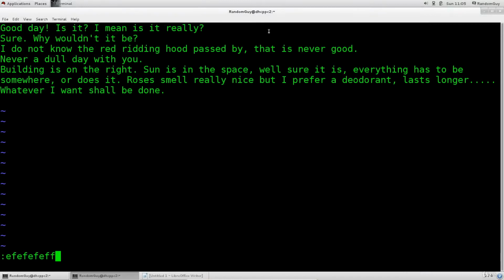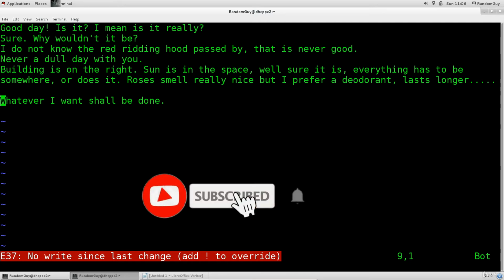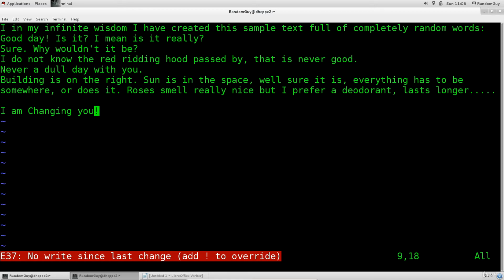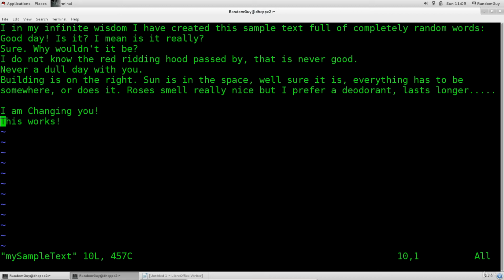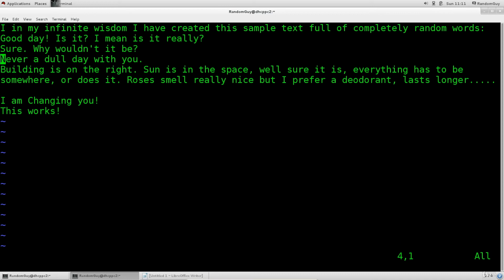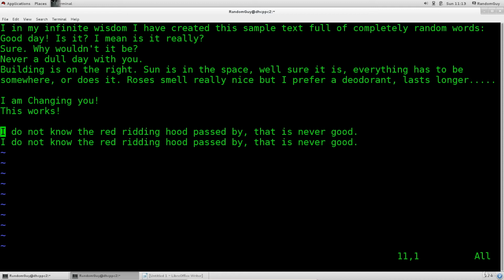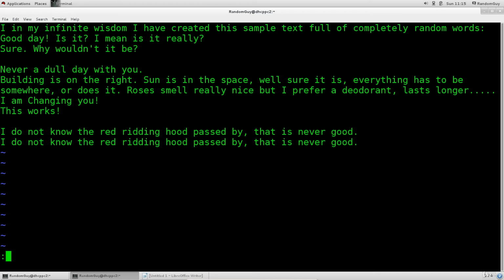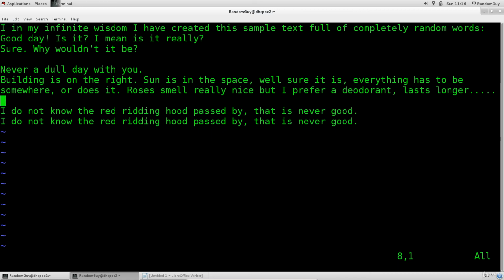Linux text editing and text editors part 2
Welcome back everybody. We're just gonna go ahead and continue with vim.

So now we are within this file, we have indeed opened it and suppose we want to

change something. So as I showed you before just press i and you will enter insert mode

vim is simply the next version of vi, it stand for, it's an abbrevation, it stands

for vi improved. Anyway, all of these smaller devices compact one such router or

something of a kind, most of them will have vi installed on them which you can

use to edit files and stuff like that depending on what sort of router it is.

But more importantly for you as I've said you will need vi editor in order to edit all

sorts of files in Linux in order to change the configuration and so on so forth.